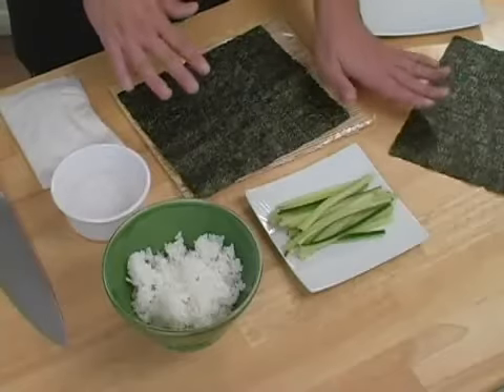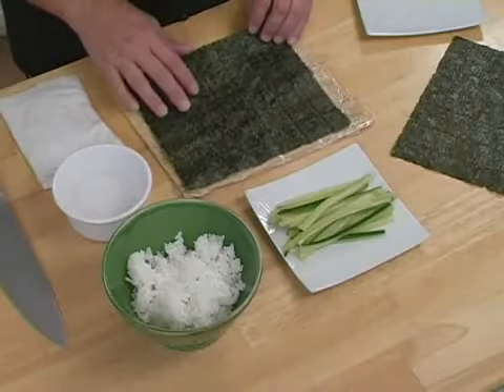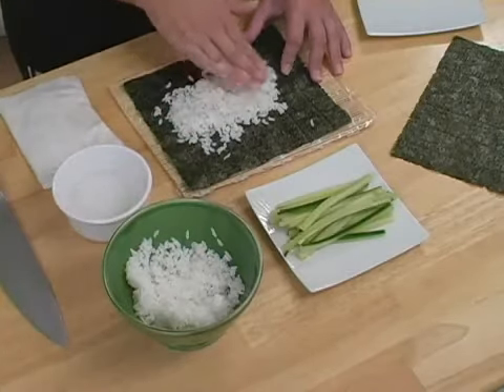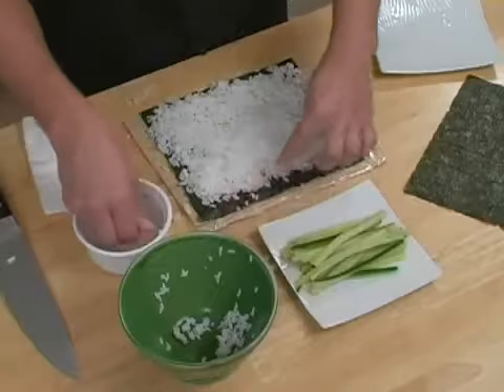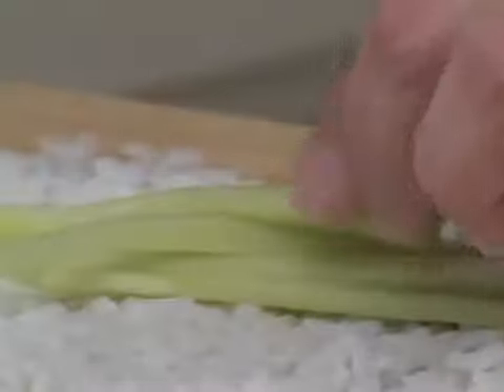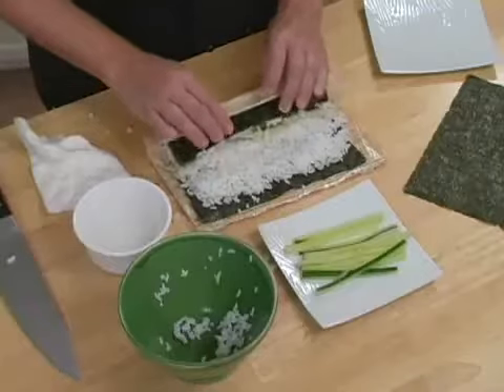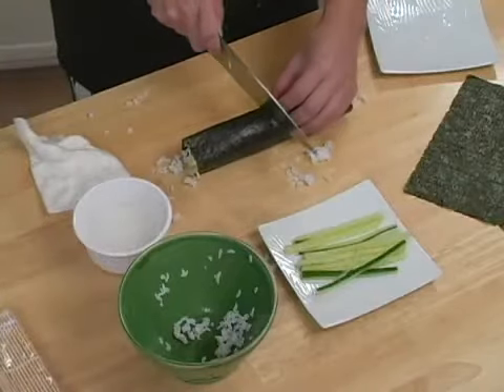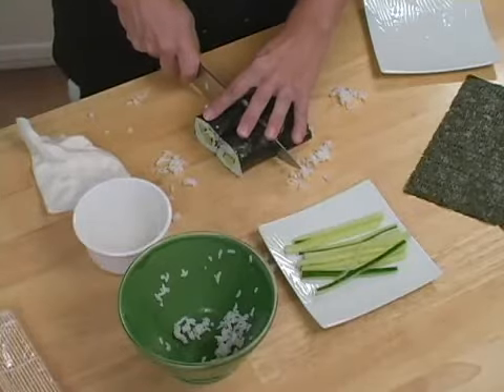Cooking Tips - How to Roll Sushi